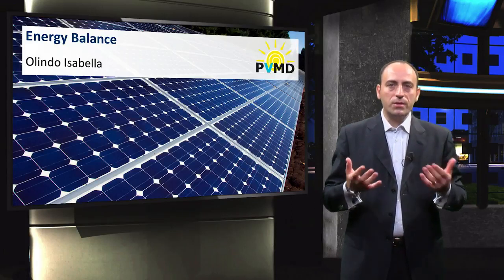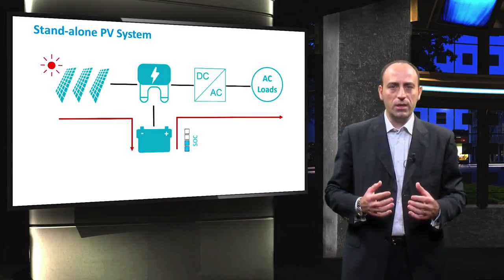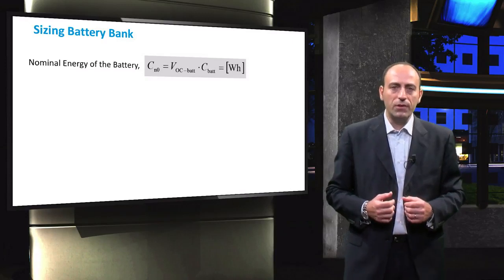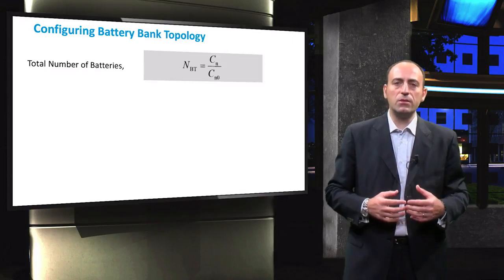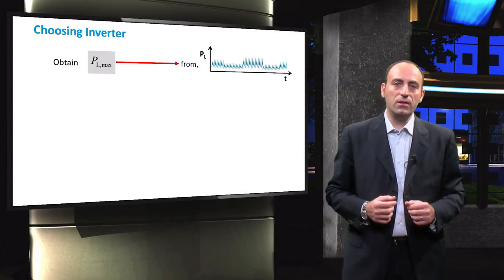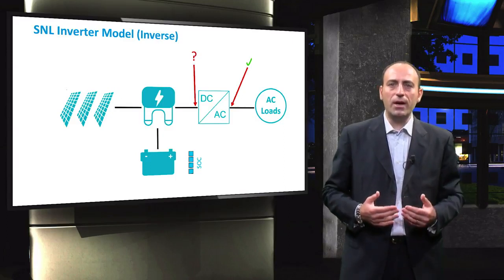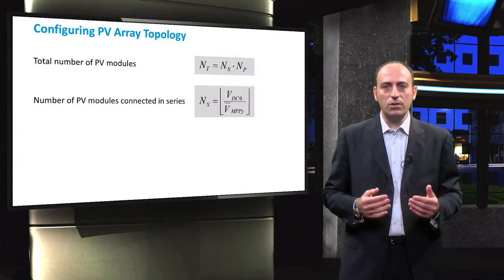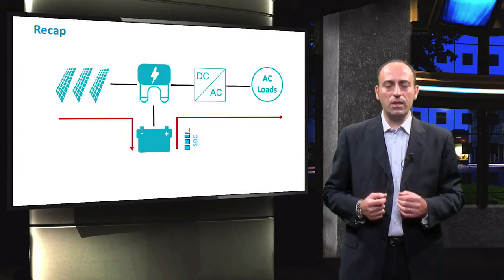PV3x 2017 6 5 3 Energy Balance video 720